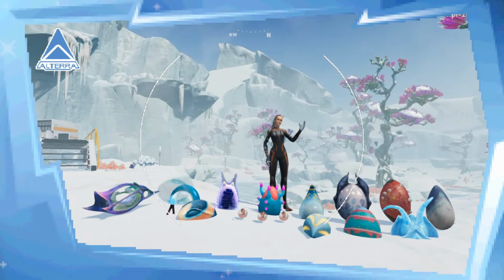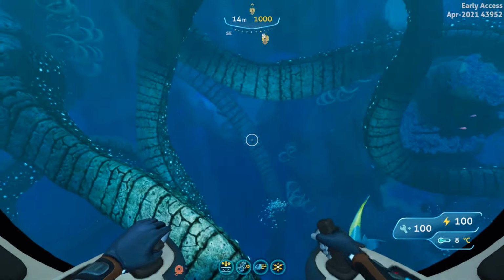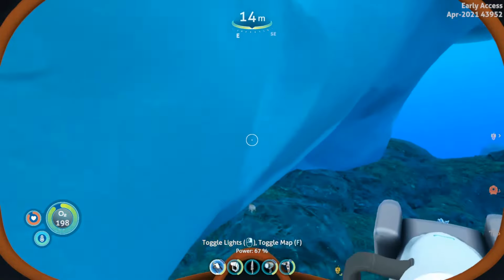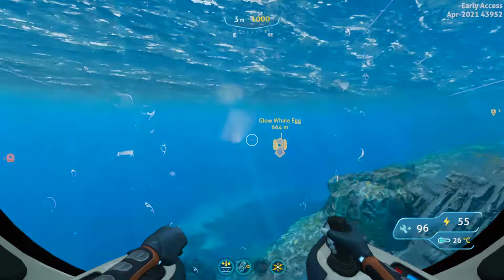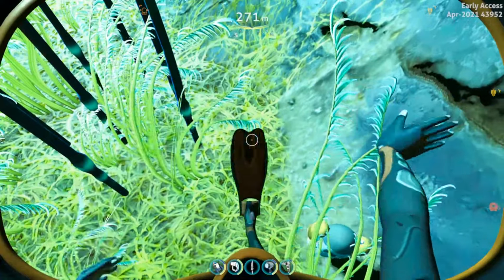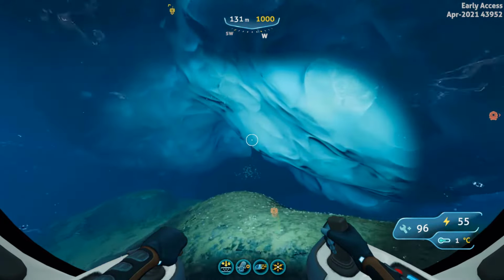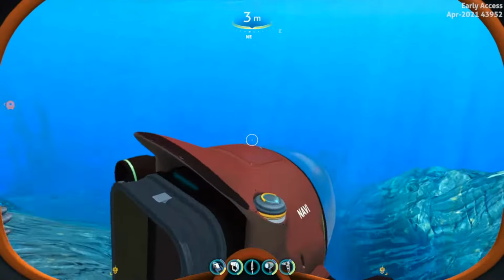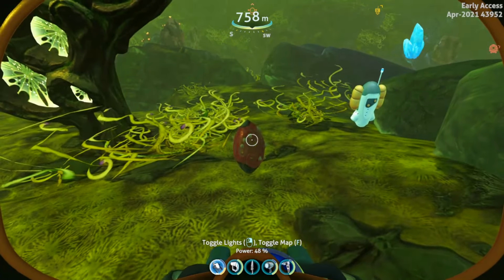ALL CREATURE EGG LOCATIONS (w. Timestamps) || Subnautica Below Zero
This video shows how to find all 14 obtainable creature eggs in Subnautica Below Zero, except the Trivalve Eggs, which are linked below in separate videos. Timestamps included to find your desired egg quickly.
Delta Station Dock Co-ordinates:  -129 / 4 / -577

Introduction: 0:00
1. Cryptosuchus 0:33
2. Sea Monkey 1:11
3. Brute Shark 2:59
4. Pinnacarid 4:10
5/6. Arctic Ray & Brinewing 5:19
7. Pengwing 7:11
8. Titan Holefish 8:36
9. Glow Whale 9:59
10. Lily Paddler 11:26
11. SquidShark 13:22
12. Eye Jelly 16:05
13. Crashfish 17:52
14. Rock Puncher 20:16 NOTE: I have been informed you can find Rock Puncher eggs in the Koppa Mining Site, which is a lot less risk area. Many thanks to Arc and Psyda who let me know this. :D This video guide here will bring you to the Koppa Mining

Remember to Be Kind, Stay Legendary, and May The Triforce Always Be With You.